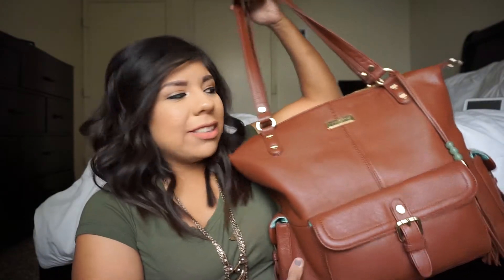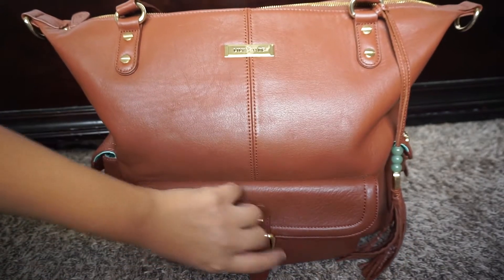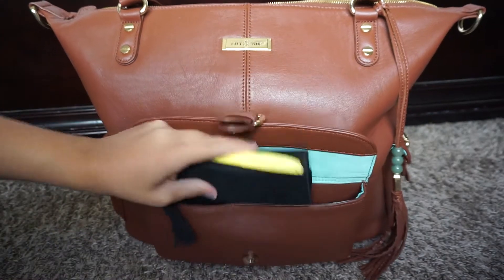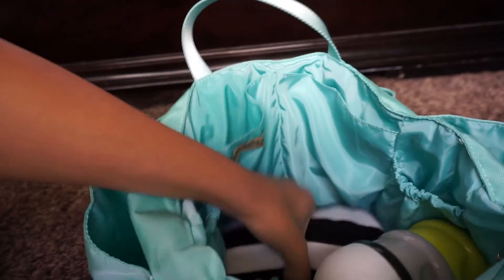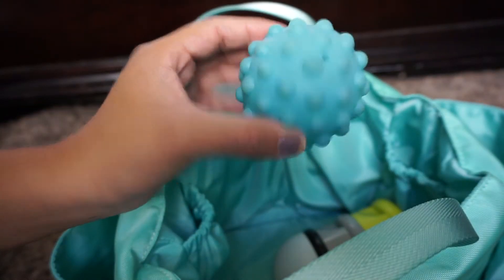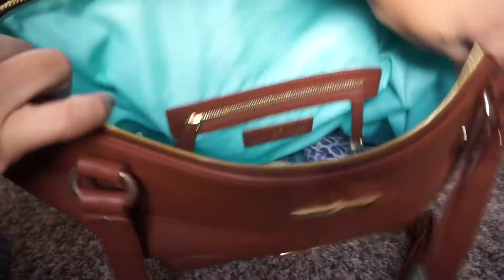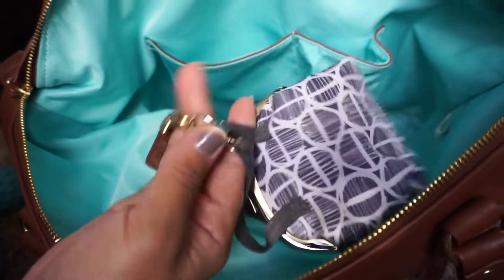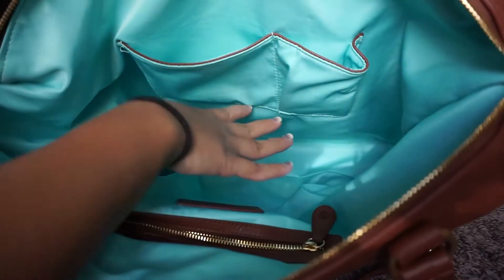Whats In My Lily Jade Diaper Bag:Toddler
BEABA Snack Container

FTC: Some products mentioned were kindly sent to me for review purposes. All opinions are completely my own.